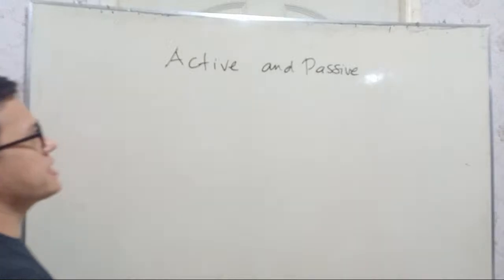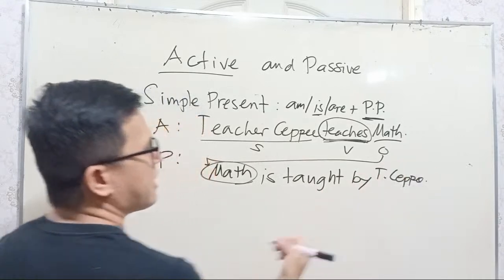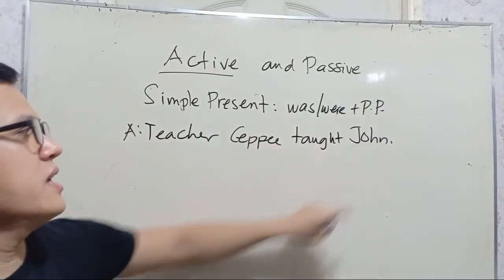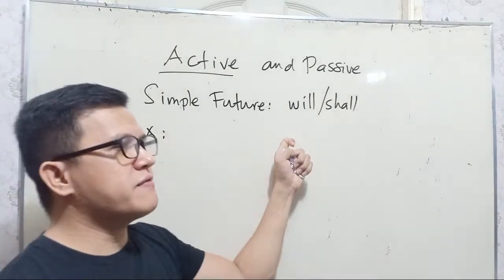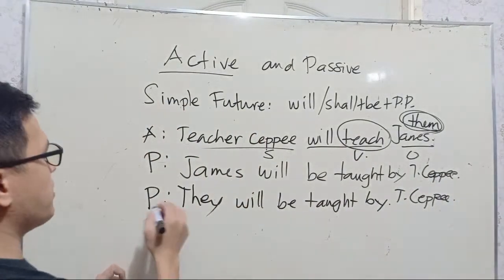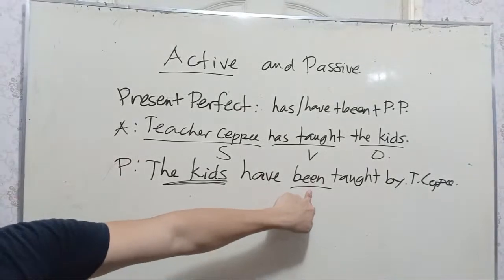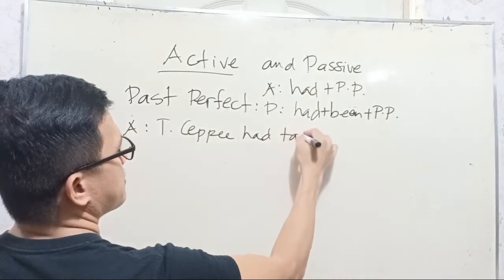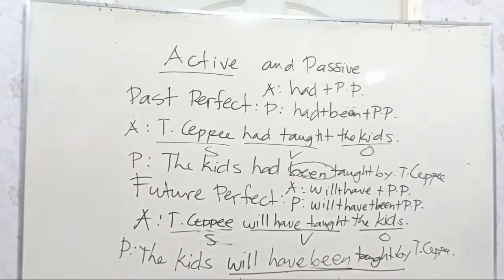PASSIVE AND ACTIVE VOICES OF THE VERBS PART 1